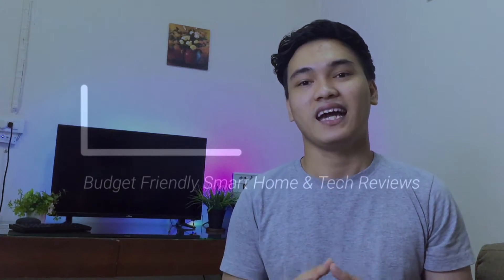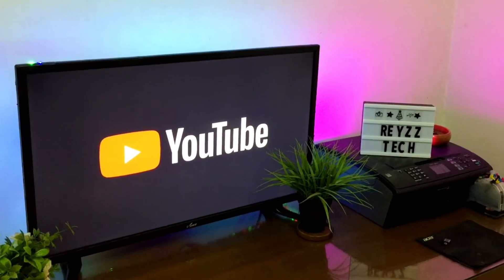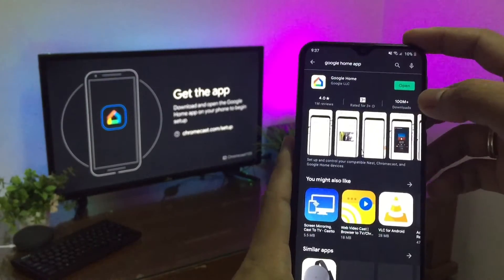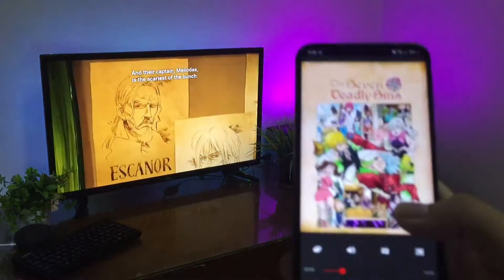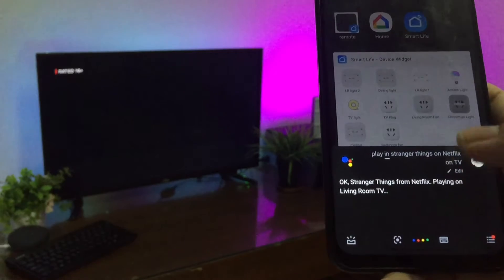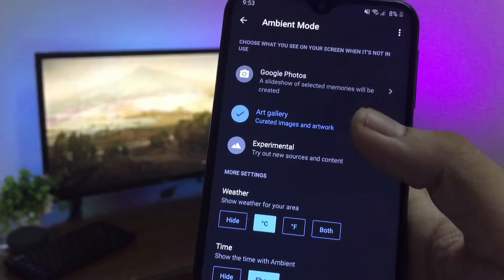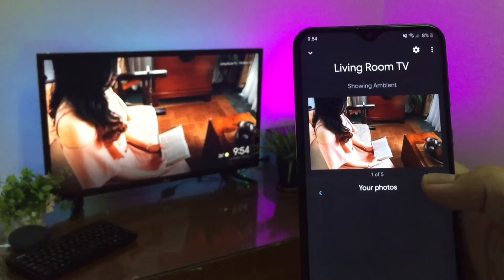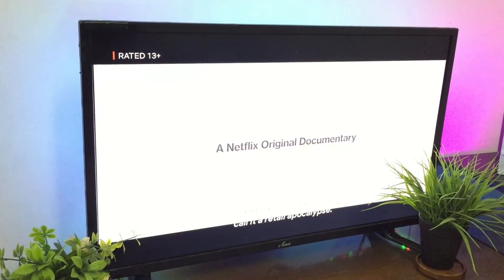Turn Your OLD TV Into a SMART TV [Google Chromecast 3rd Generation] | Reyzz Tech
If you are looking for an alternative way to turn your OLD TV into  SMART TV Google chromecast 3rd generation is my recommendation specially if you are into Smart home or you want to control or cast content using your voice.
0:00 - Intro
0:43 - Price
0:46 - What is a Chromecast?
1:19 - Setting up the Chromecast
1:55 - Casting
3:05 - Customize the Ambient Mode
4:03 - Use Google Home to control the chromecast
I'm building a DIY smart home 🏠. I will share my home automation projects & go over the connected devices I use.